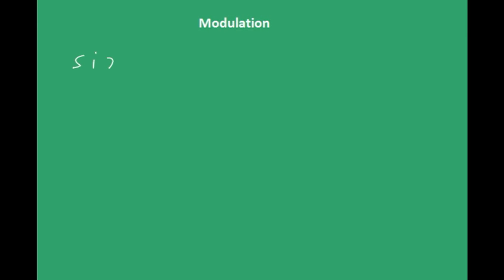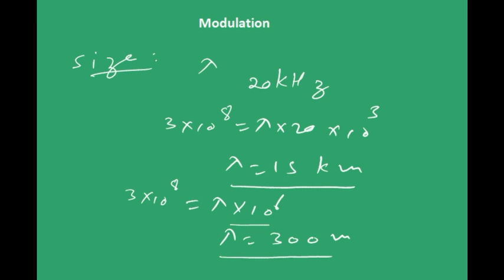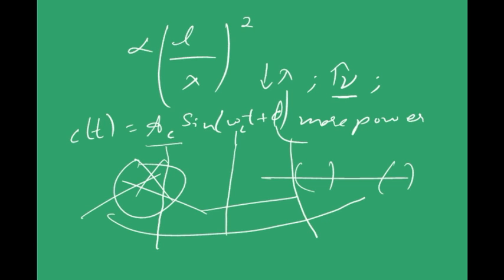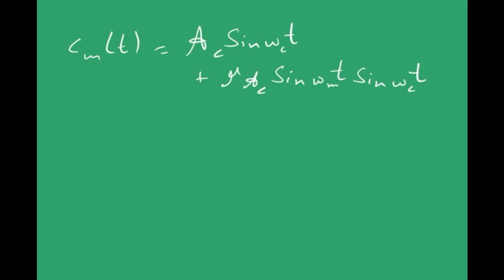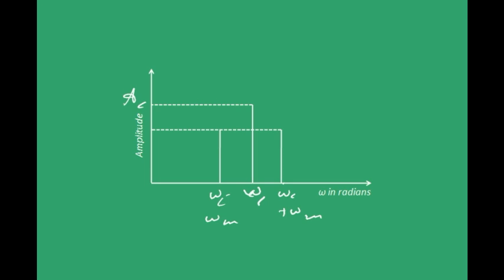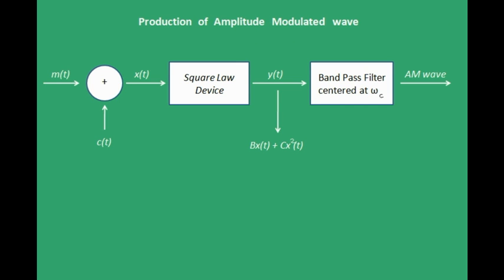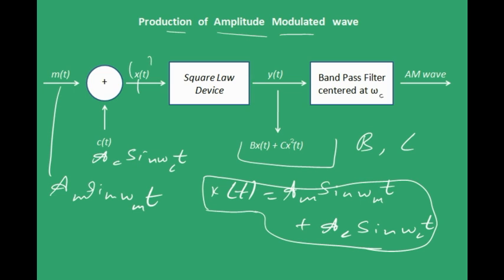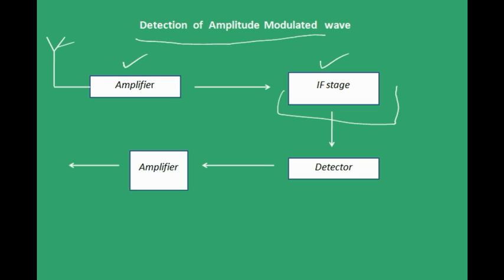Class 12 Communication System Part 2